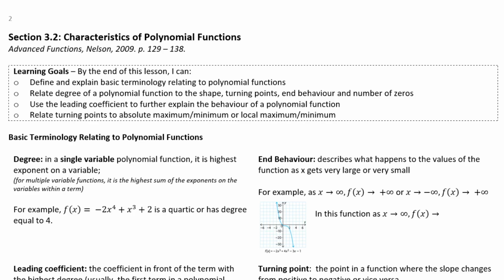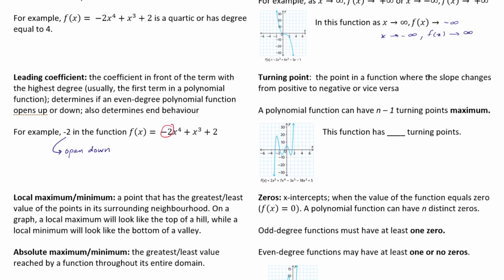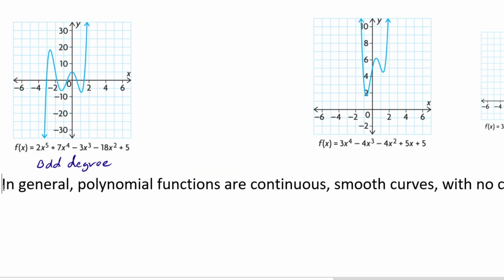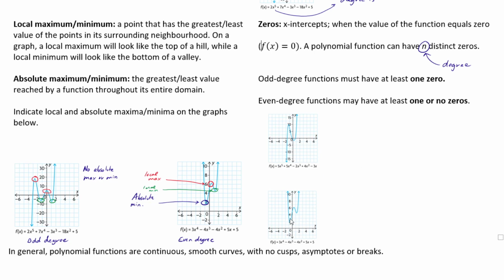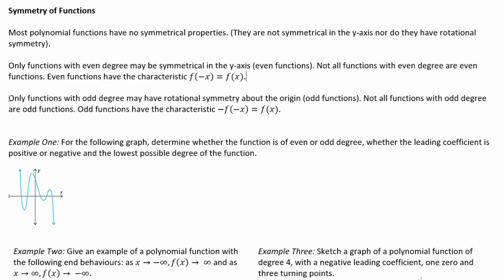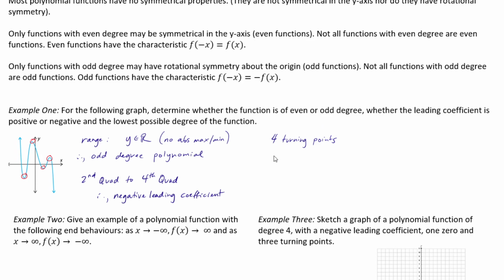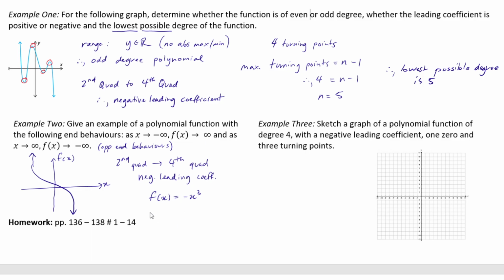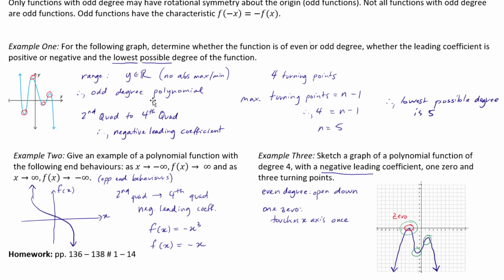MHF 4U Section 3.2 Characteristics of Polynomial Functions